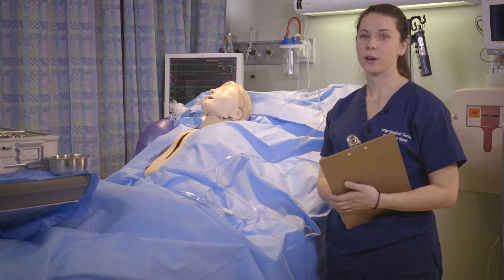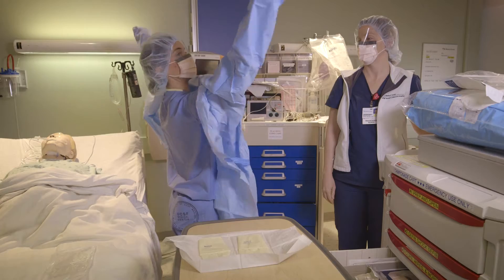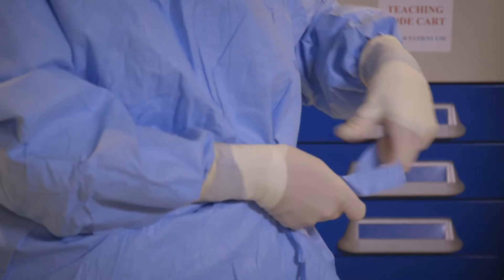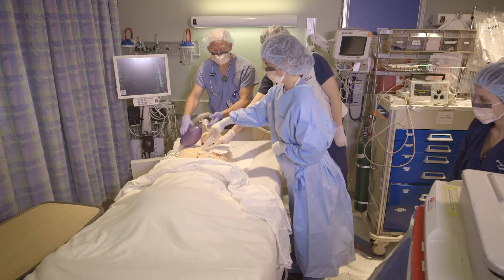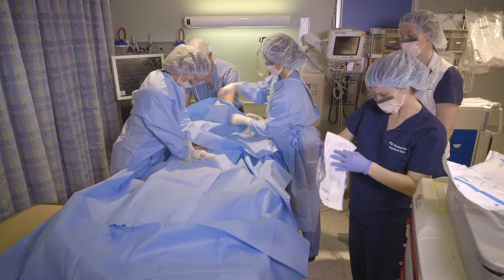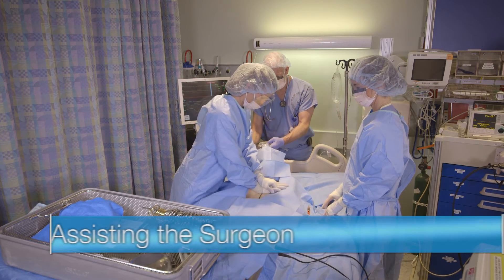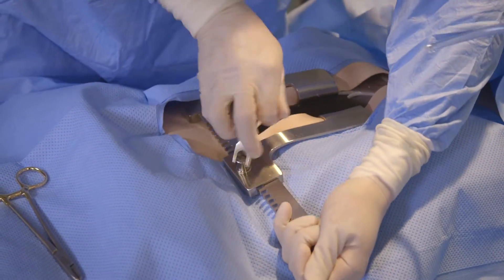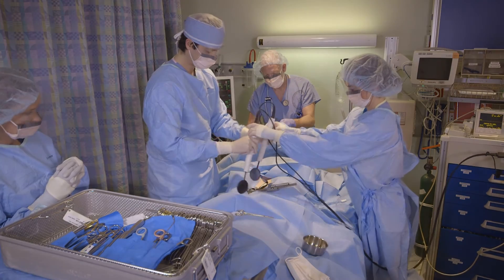UCSF 10ICC Open Chest Simulation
Training video developed for UCSF 10ICC Unit.